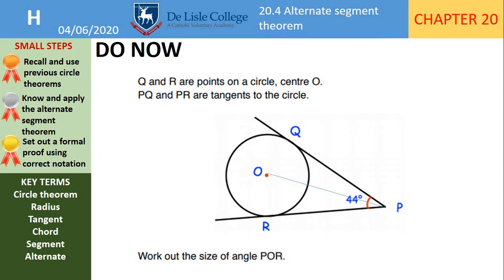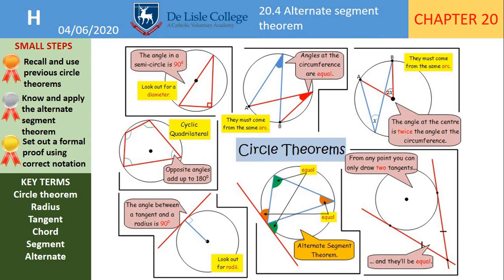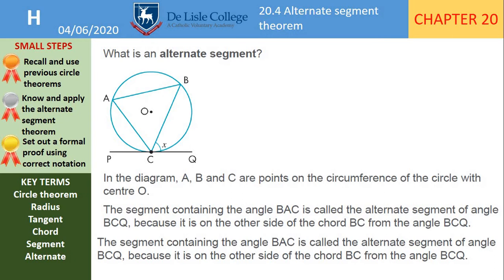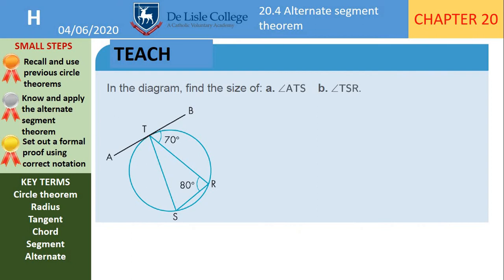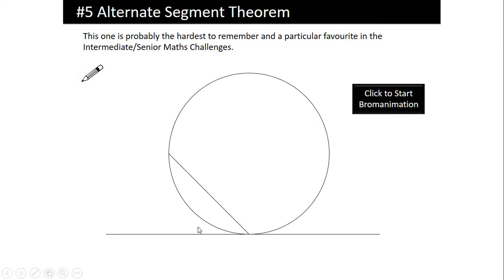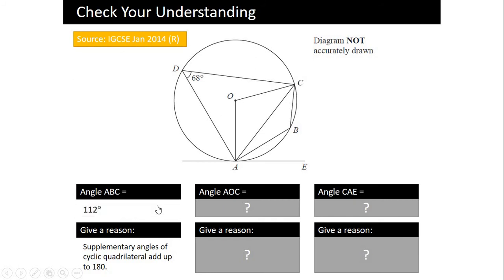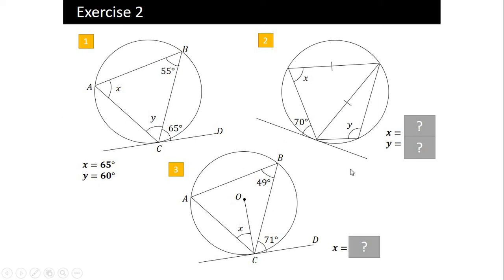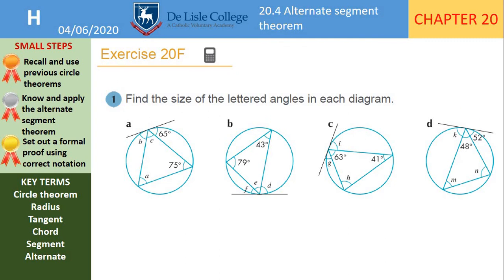Topic 20.4 - Alternate Segment Theorem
Chapter 20 - Properties of Circles